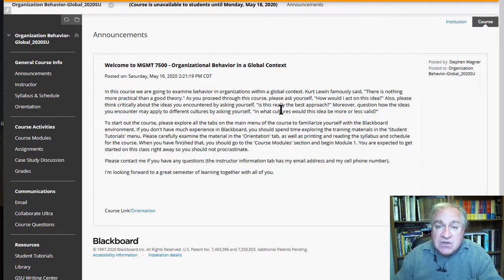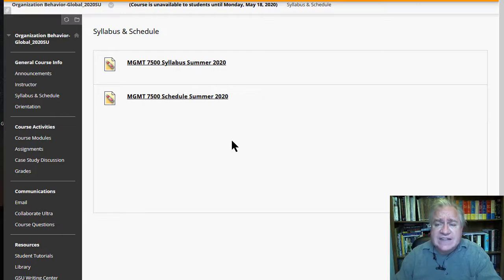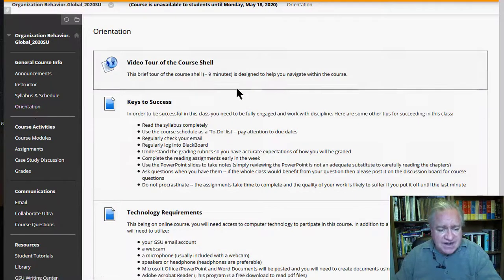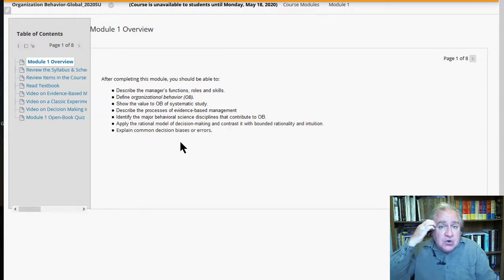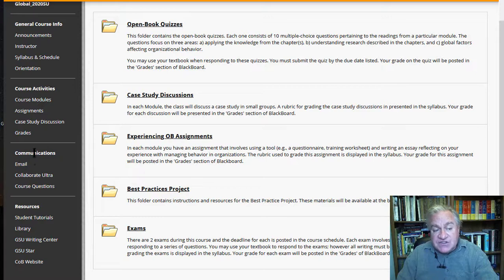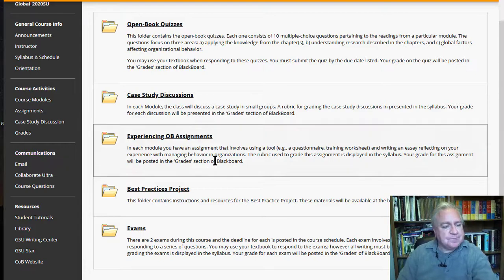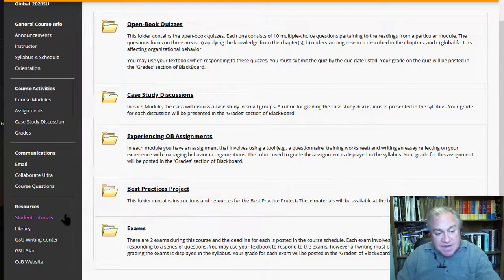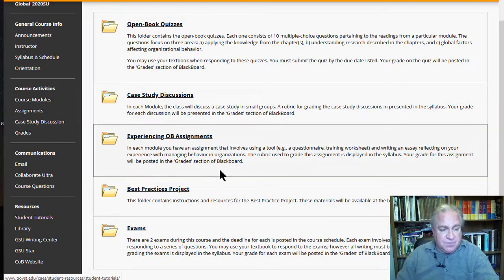MGMT 7500 Blackboard Shell Overview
This video (~13 min) provides a tour of the Blackboard shell for MGMT 7500